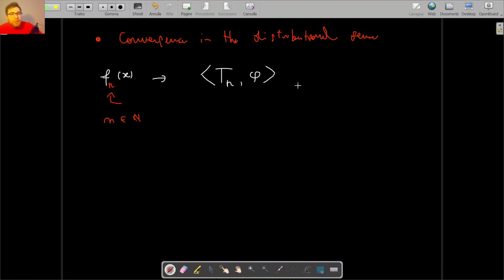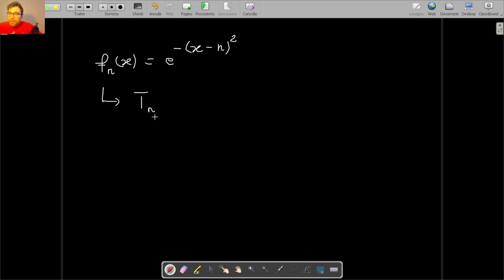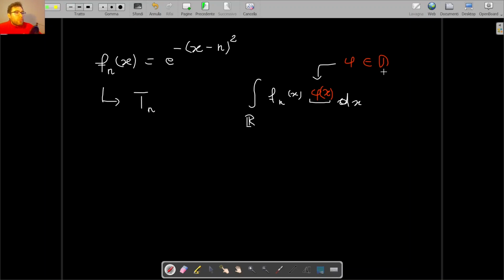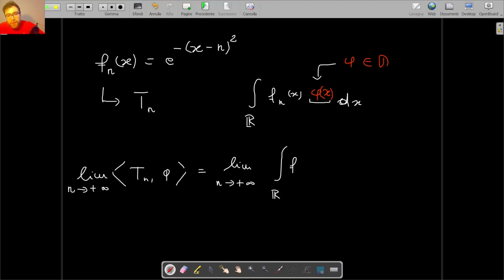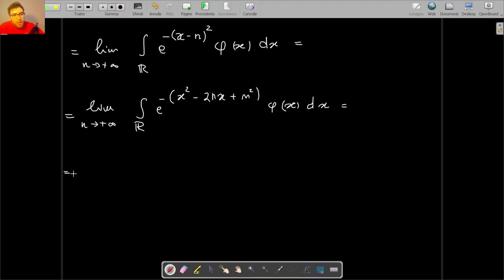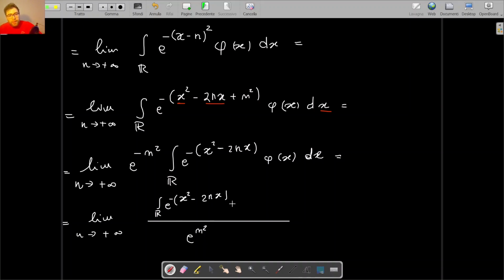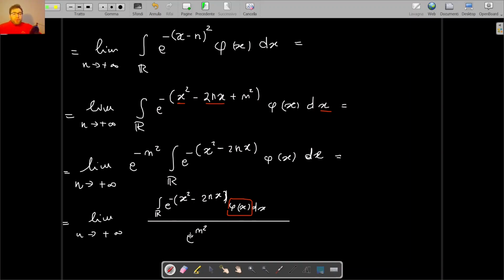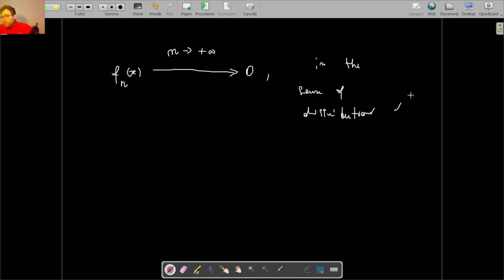Mathematical Methods - Distribution Theory - Distribution Convergence 1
Distribution Theory exercise about the convergence in the distrubutional sense. Useful for Mathemathical Methods classes in Physics, Engineering and Applied Mathematics.

References:
- "Introduzione all'analisi complessa e alla teoria delle distribuzioni" di Chiara Ravazzi e Marco Righero
- "Analisi complessa. Trasformate. Equazioni differenziali. Elementi di teoria ed esercitazioni" di Filippo Gazzola, Franco Tomarelli, Maurizio Zanotti
- Michael Reed, Barry Simon, "Methods of Modern Mathematical Physics, Vol. 1: Functional Analysis", 2ª ed., San Diego, California, Academic press inc., 1980, ISBN 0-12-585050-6.
- F. Farassat, "Introduction to Generalized Functions With Applications in Aerodynamics and Aeroacoustics", Langley Research Center, Hampton, Virginia, NASA Technical Paper 3428, 1994.